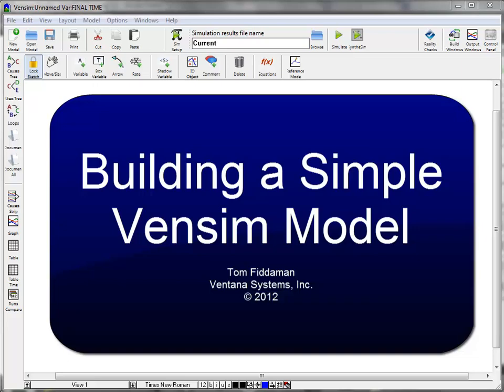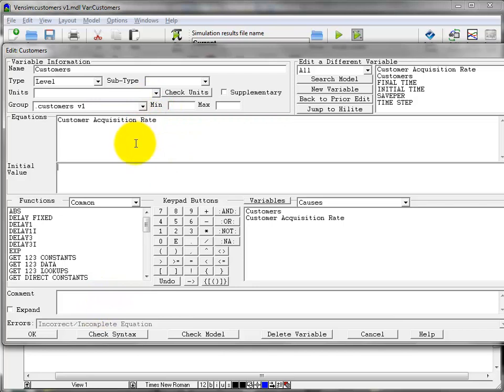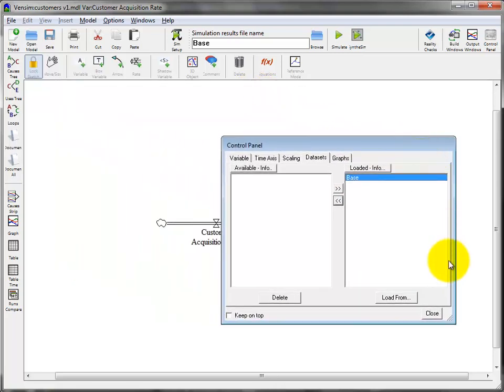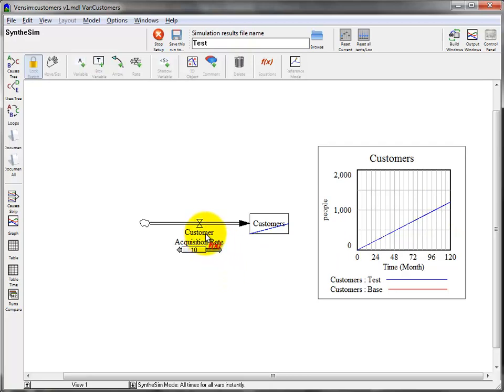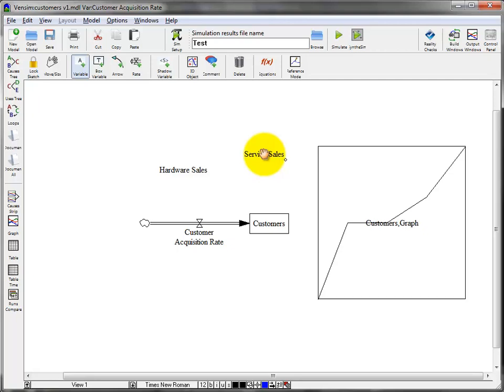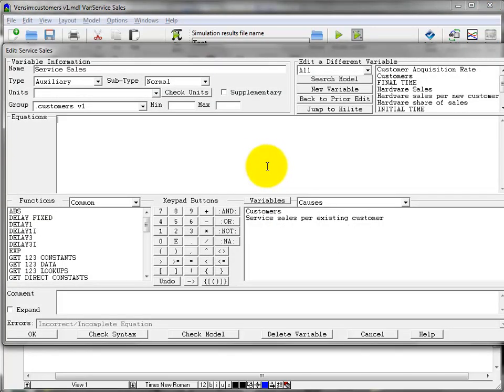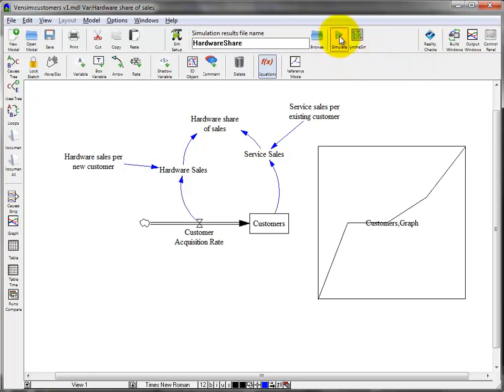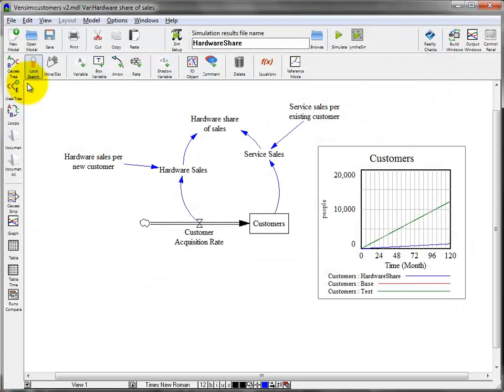IşıkIE_SistemDinamiği: Building_a_simple_vensim_model